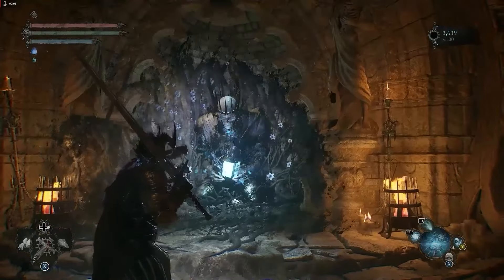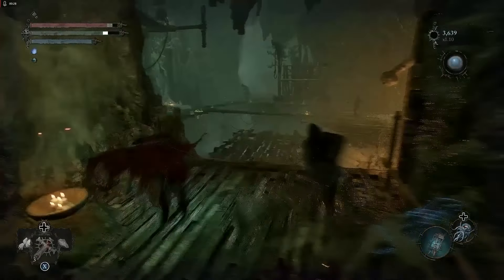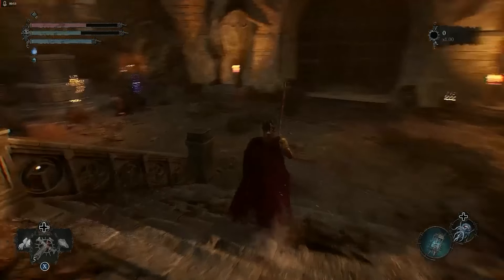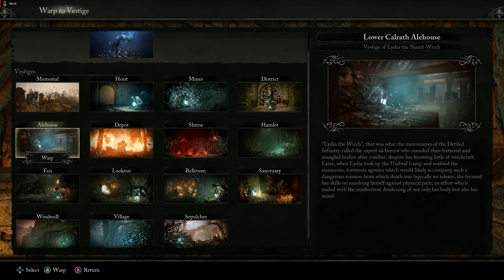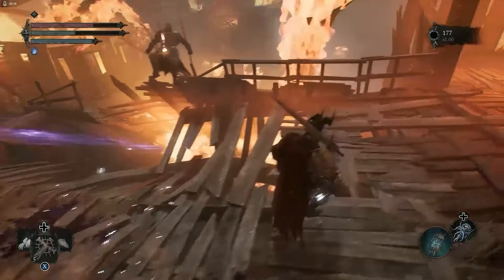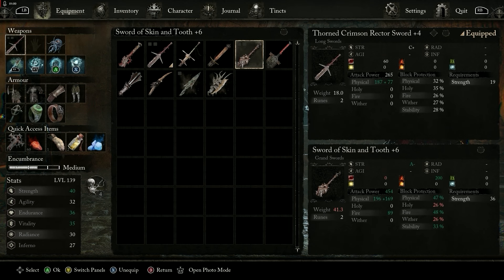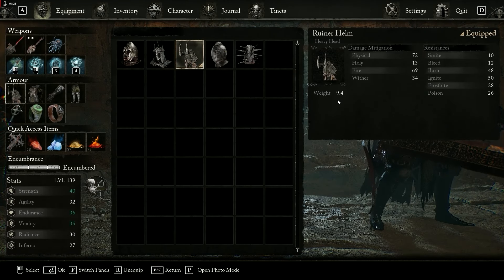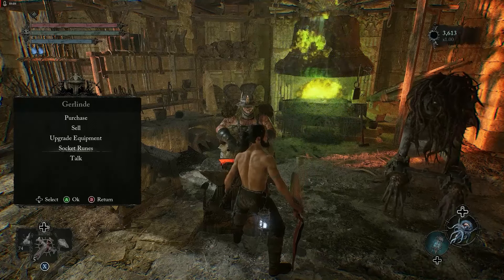THE MOST POWERFUL BUILD - Lords of the Fallen Most Powerful Immortal Build in the GAME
Prepare to dominate the battlefield with our guide to the most powerful build in Lords of the Fallen! 🔥 Whether you're a seasoned warrior or a newcomer to the realm, this build will turn you into an unstoppable force of destruction.

🏰 In this video, we break down the essential components of the ultimate power build, showcasing the perfect combination of gear, abilities, and strategy to make your character a true force to be reckoned with. From devastating melee attacks to powerful spells, we've got you covered.

🛡️ Equip yourself with the rarest and most potent armor sets, each offering unique bonuses and enhancements that will make you nearly impervious to enemy attacks. Discover the perfect weapon for your playstyle, be it a massive two-handed sword for crushing blows or a swift dual-wield setup for unparalleled agility.

🔮 Master the arcane arts with a carefully crafted selection of spells and abilities that synergize seamlessly with your chosen playstyle. Watch as we demonstrate the devastating combos and tactics that will leave your enemies in awe.

📚 Additionally, we provide in-depth insights into character attributes and leveling strategies, ensuring you optimize your character for maximum power and efficiency. No enemy will stand a chance against the might you wield!

🎮 Whether you're a Lord of the Fallen veteran or a newcomer to the series, this guide is your ticket to dominating the game. Join us on the journey to becoming an unstoppable force in the world of Lords of the Fallen!

Share your thoughts and experiences in the comments below, and let's build a community of unstoppable warriors together!

🚀 Dive into the ultimate power build now and redefine your Lords of the Fallen experience! 🔥💪

Build Specs
Processor: i7 - 4770K
OS: Windows 11 Professional
RAM: 16gb
Video Card: RX 580 MSI Gaming X (8gb)